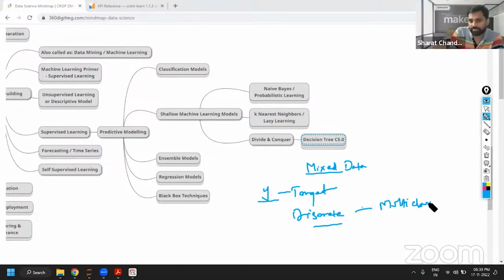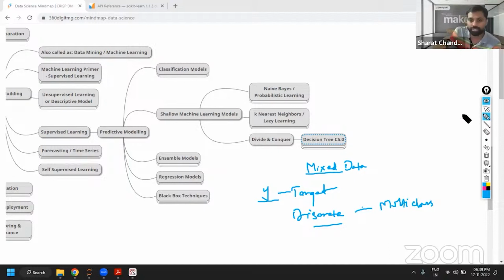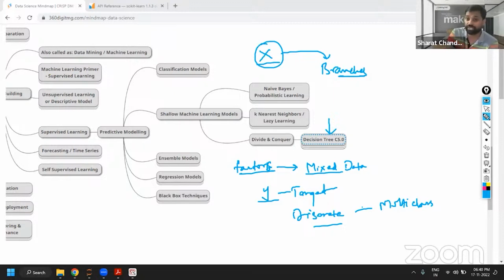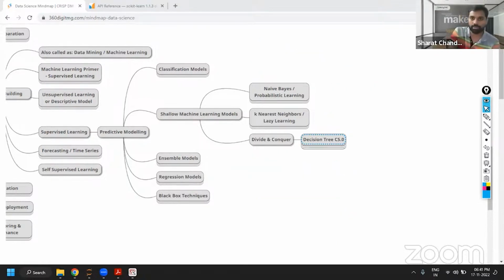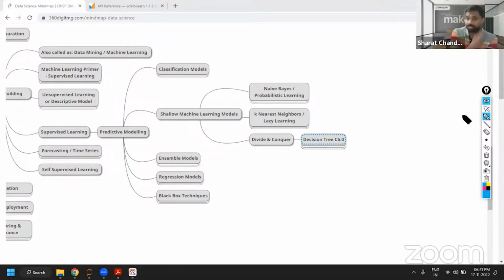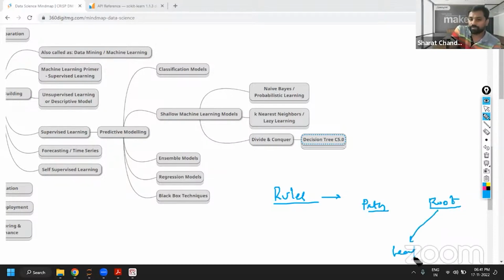Data Science Interview | CRISP-ML(Q) | Part 2 | Decision Tree & Hyperparameters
- **Interview Topic**: Comparison of decision tree vs. nearest neighbor classification algorithm for a business scenario with mixed data (categorical and continuous).
- **Explainability**: The video discussed the importance of the model's explainability, though it wasn't explicitly mentioned as a requirement.
- **Mixed Data**: Decision trees handle discrete input factors best. Continuous data needs to be discretized for optimal results with decision trees.
- **Decision Trees**: They split data to generate homogeneous branches based on input factors, aiming for clarity in the path/rules created. Visualization of the tree helps in understanding the flow and rules of the decision-making process.
- **Interpretability**: Decision trees offer better interpretability, allowing for a clear understanding and explanation of the output compared to other algorithms.